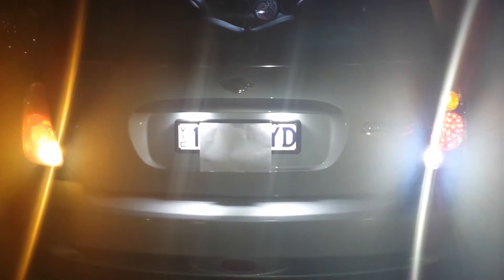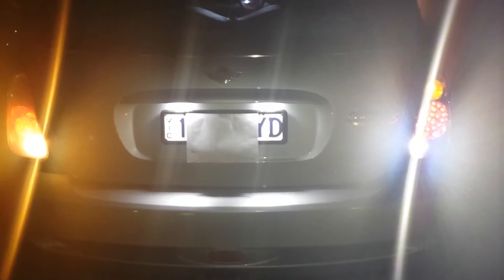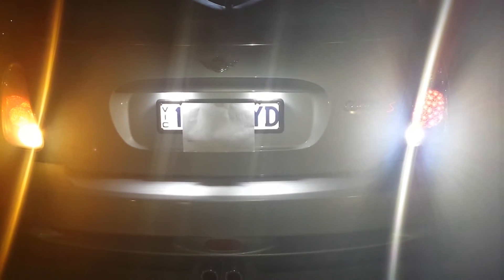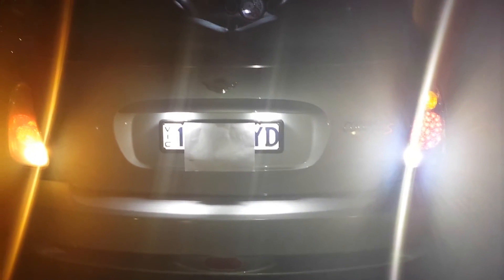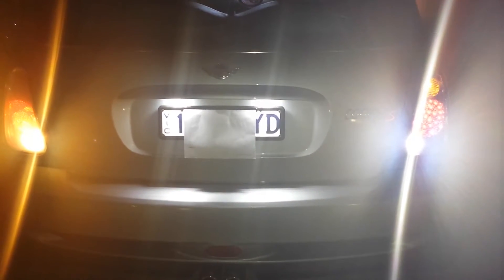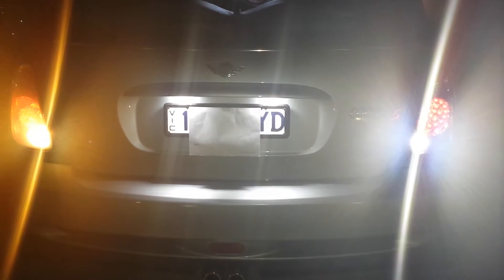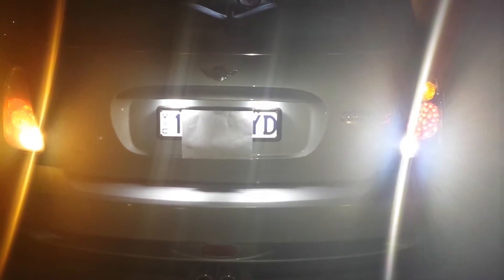MINI Cooper R53 Blacked Out Tail Lights Part 1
Comparison between the OEM lights on the left and new blacked out LED's on the right.  I got the black and silver tail lights

The reverse light incandescent bulbs were replaced by 12w CREE LED's.